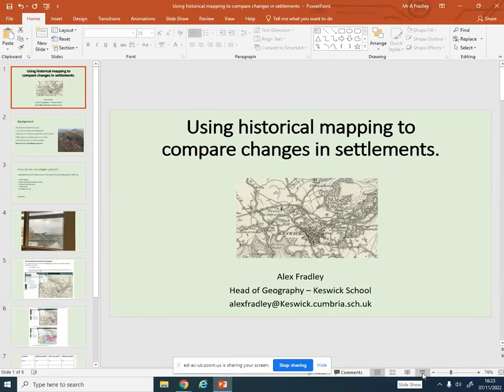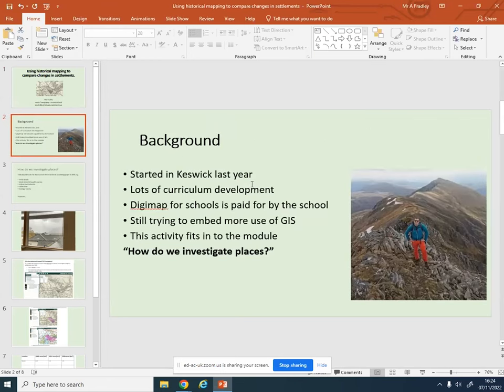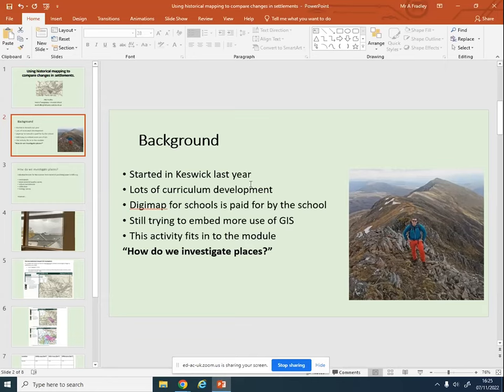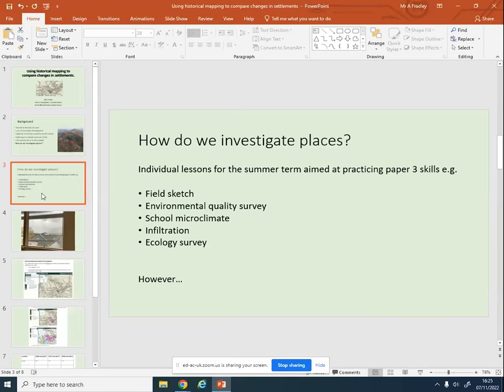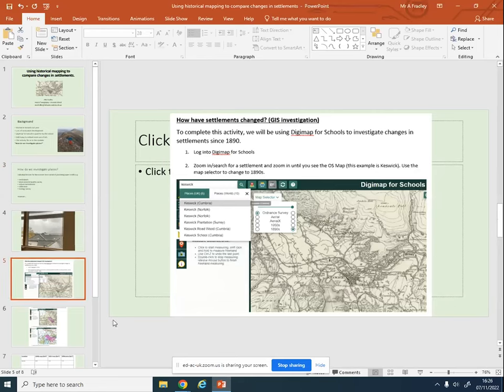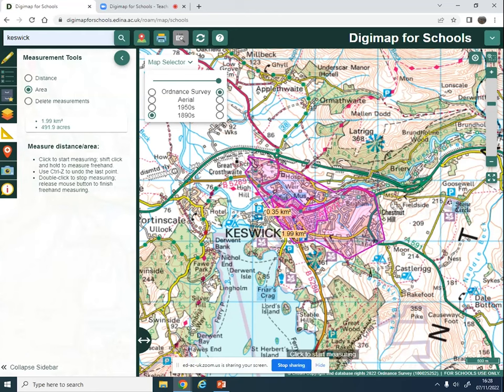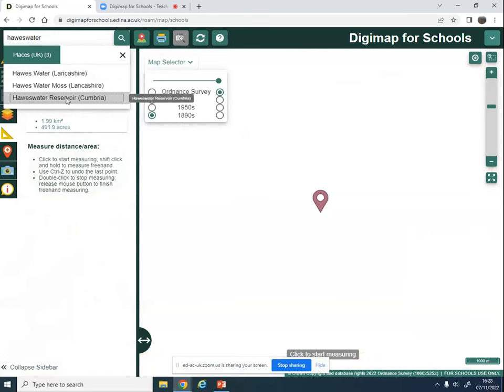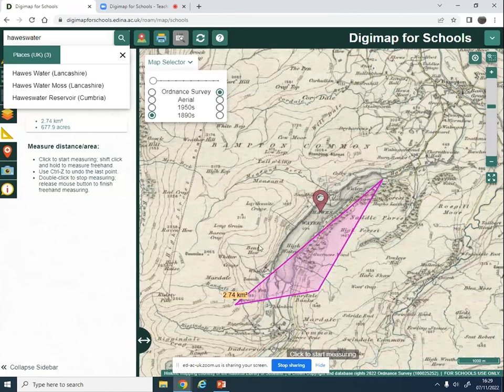[TeachMeet 07/11/22] Alex Fradley: 'Using historical mapping to compare changes in settlements'.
Alex Fradley is Head of Geography at Keswick School, Cumbria.

Alex presented a simple activity comparing the sizes of settlements using the historical mapping function. It can also be used to consider the impact of features such as reservoirs.

It was delivered as part of their summer topic "how do we investigate places?" as something that they could do in the classroom when the weather was bad.